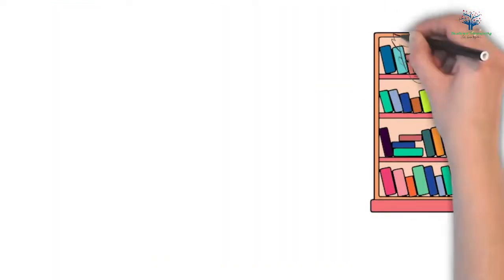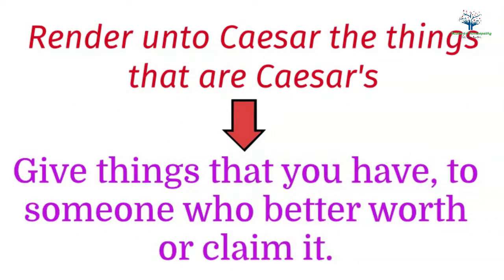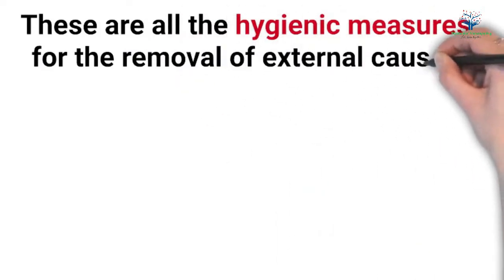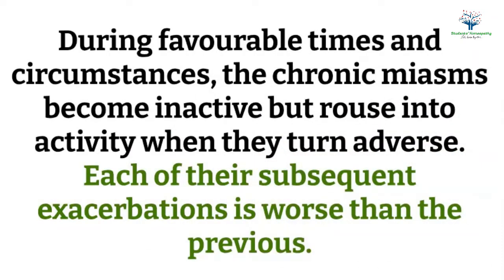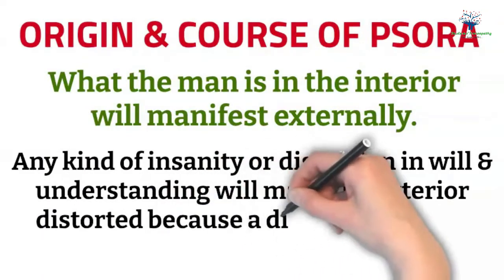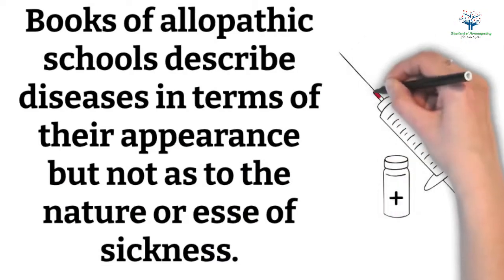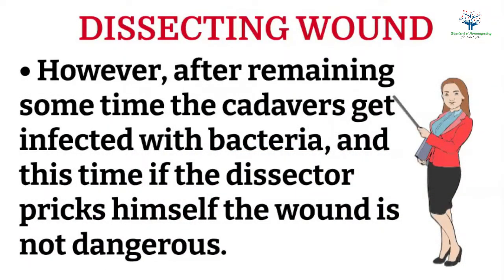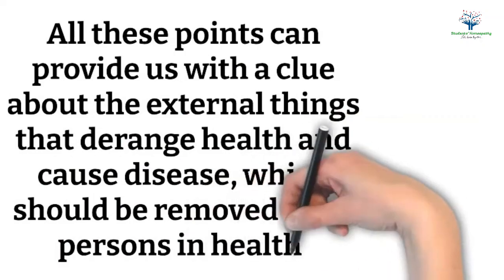Kent's Philosophy | LECTURE 5 | Aphorism 5 | Discrimination as to maintaining external causes...